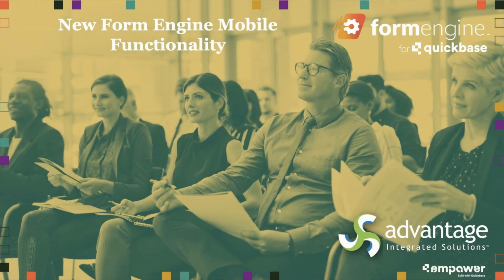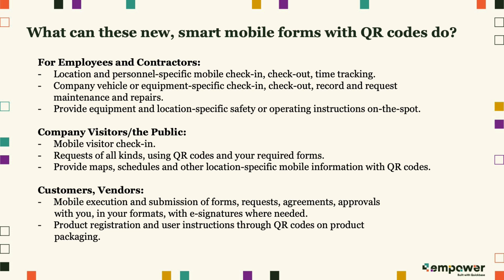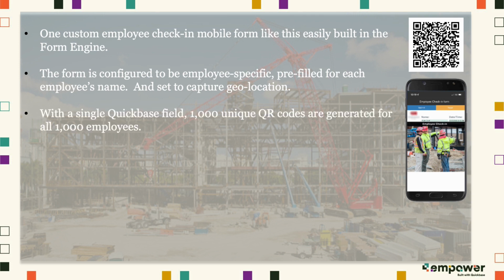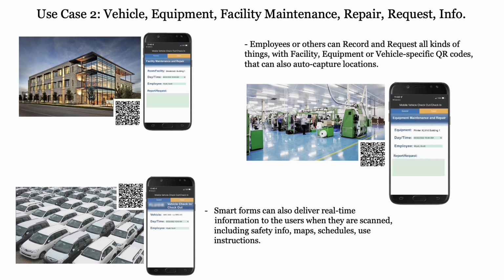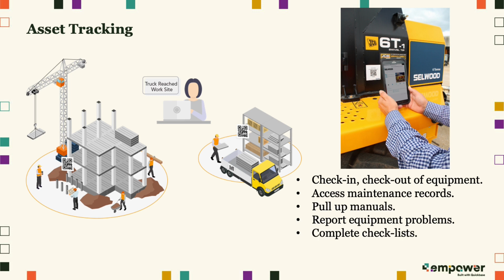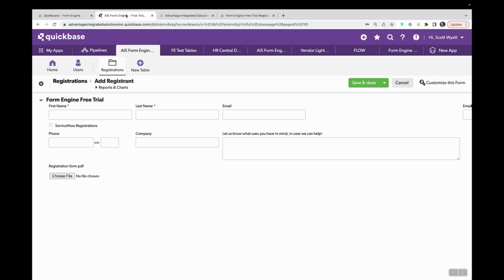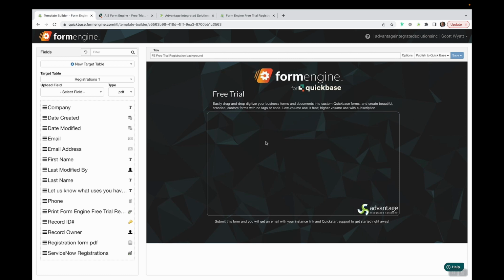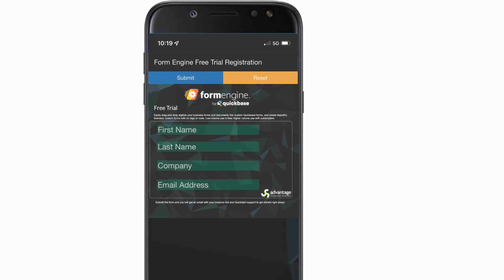The Form Engine for Quickbase - Mobile Functionality Module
This overview shows the new Mobile and QR code functionality that is now in the patent-pending Form Engine.  It provides a new level of smart, custom, mobile form and asset functionality in Quickbase.

This module is one of the set of integrated modules, that make the Form Engine the single most powerful new add-on an organization can add to their Quickbase. The Form Engine + Quickbase is now the most powerful forms-based workflow platform on the market.